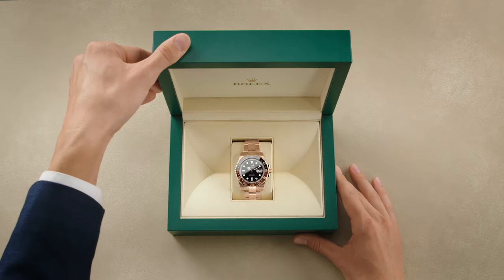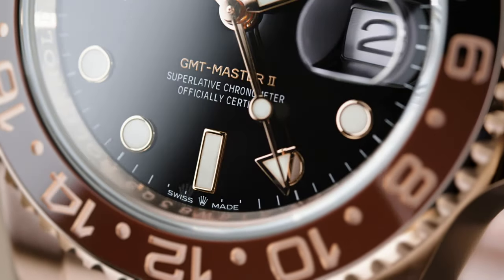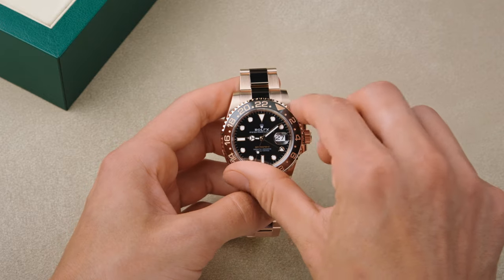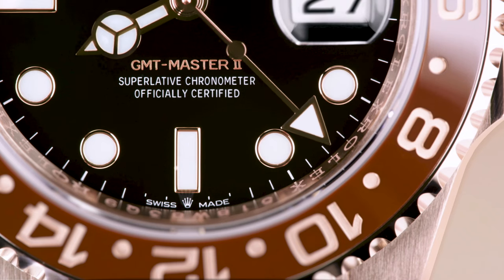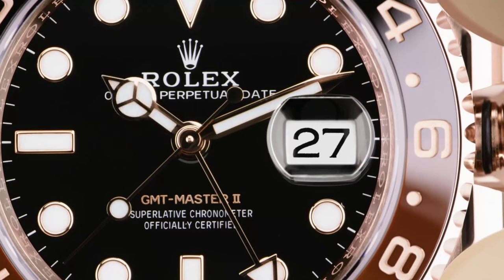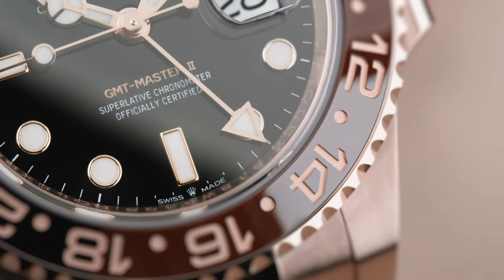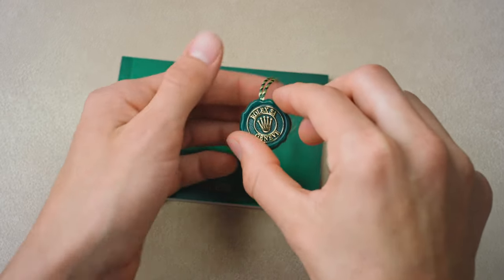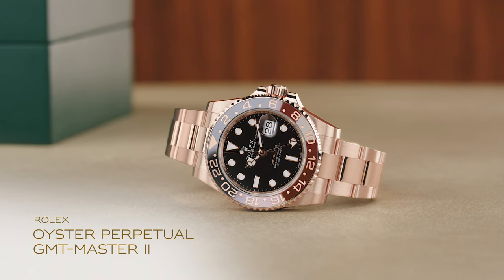How to set your Rolex GMT-Master II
Synonymous with excellence and reliability, Rolex watches are designed for everyday wear, and depending on the model, perfectly suited for a wide range of sports and other activities. Built to last, these timepieces are characterized by their distinctive and timeless aesthetics. The Oyster Perpetual GMT-Master II is an ideal watch for criss-crossing the globe. Learn more about its features and how to set the date and two time zones by watching the video. Discover more